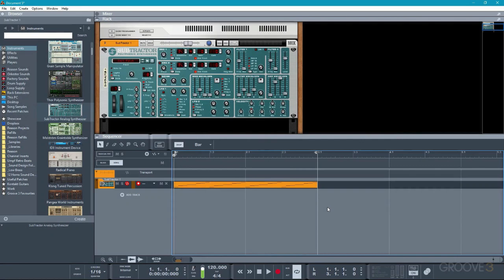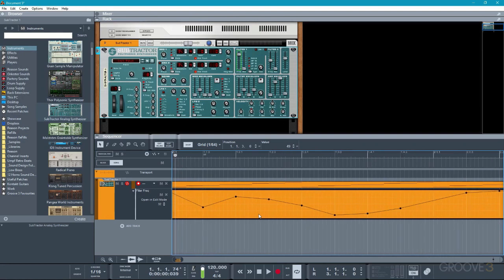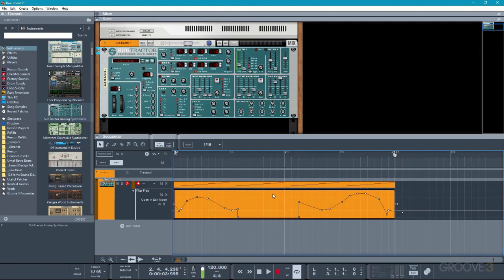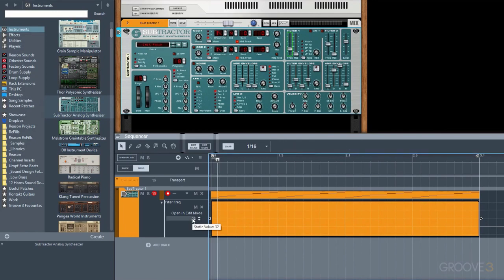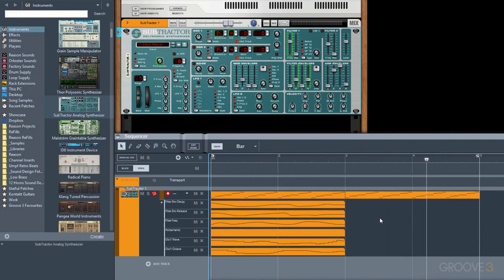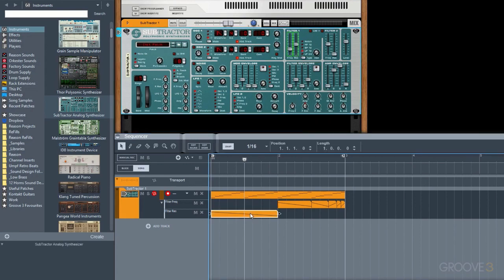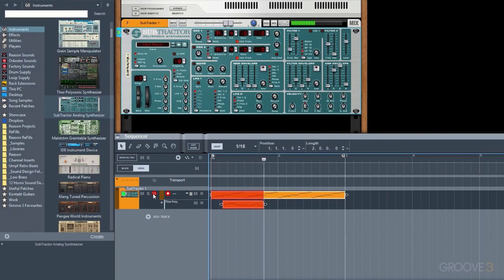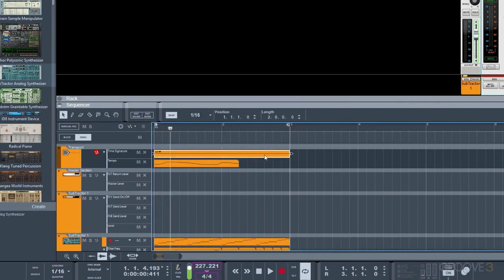Introduction on how to make beat & Setup one Reason 11 Working with Automation Pt 12